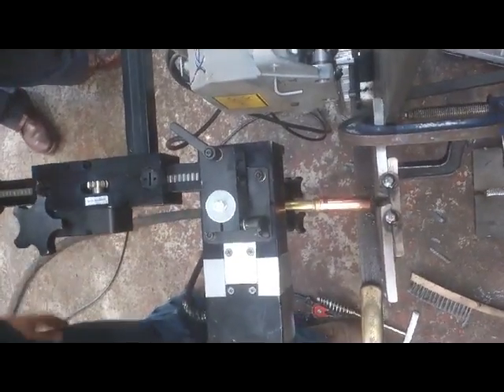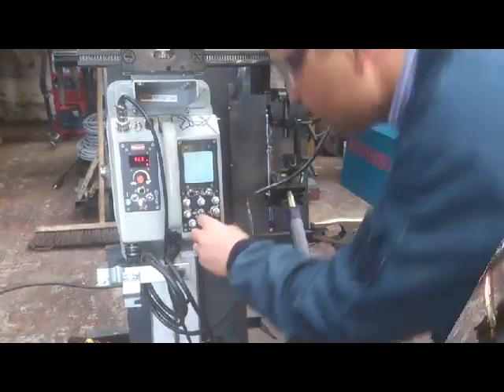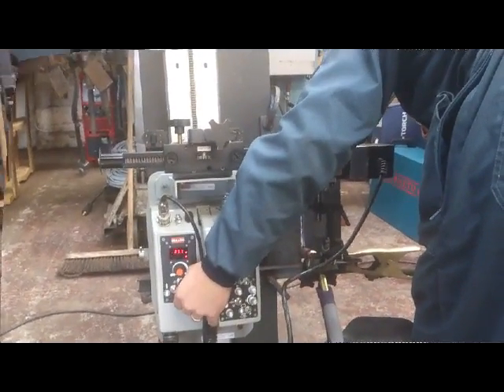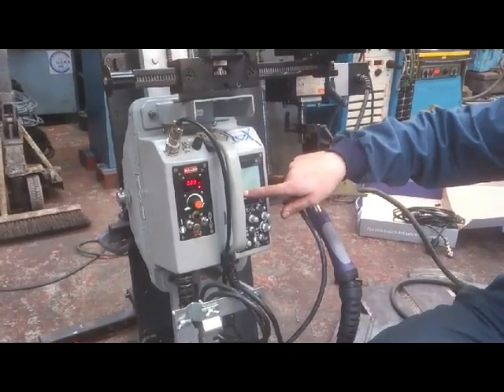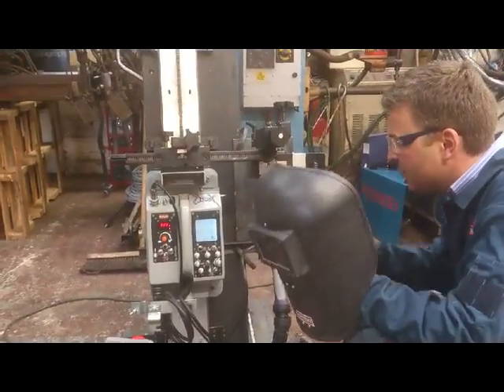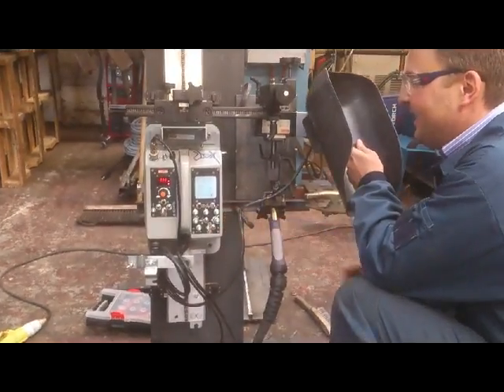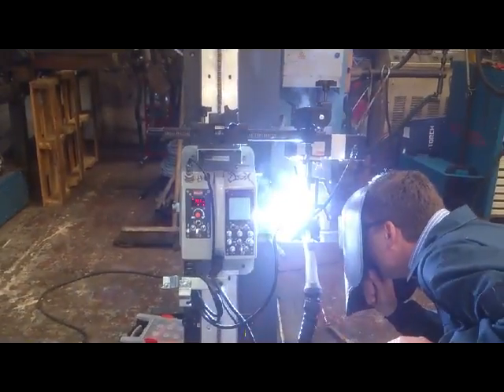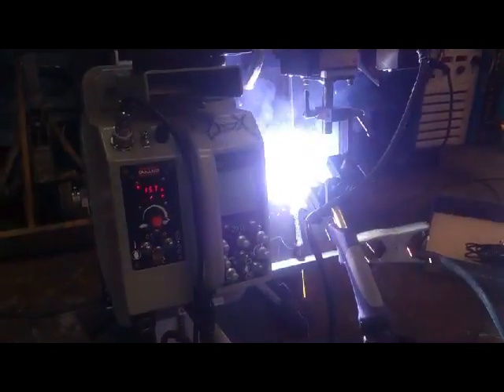Gullco KAT Oscillator Welding for Pipes, Penstocks & Tanks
Gullco offer a variety of equipment for automatic welding, this demonstration shows the linear KAT oscillating system for rigid rings of track under test before shipment to Kenya for the internal welding of penstock sections.
The rigid KAT rings are fixed into position in the internal circumference of the section, and the KAT automatically welds the seam - for this job MIG welding process (GMAW) and self shielding wire is being used.
Equipment is also available for welding the external seams too - using the same process with different components.